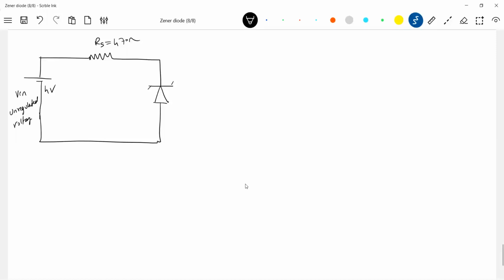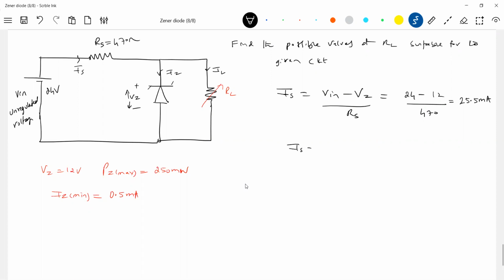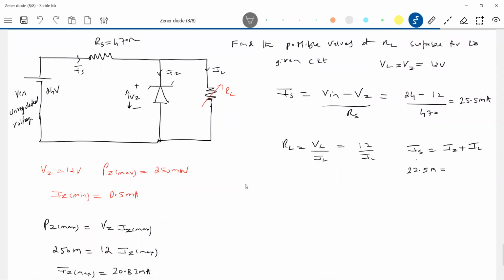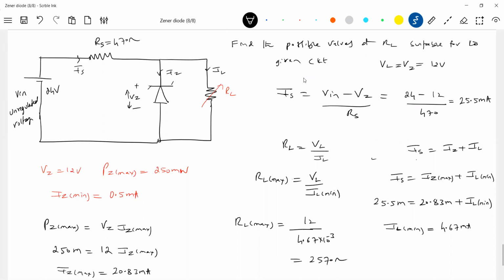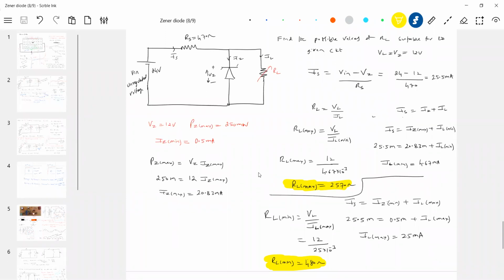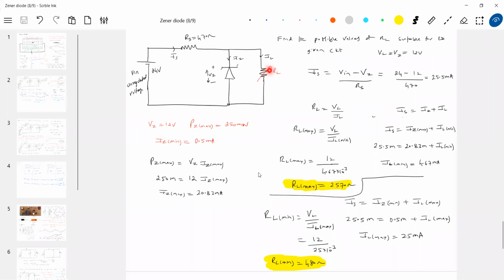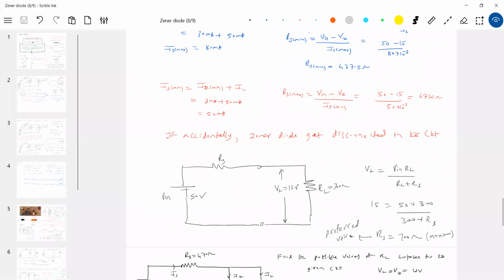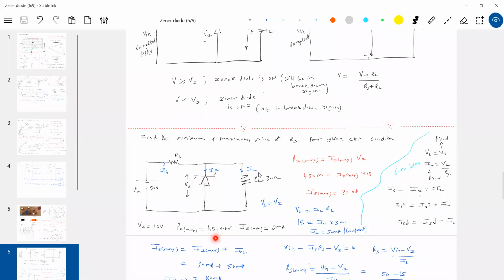6) Physics | Semiconductor Class 12 | Find the minimum and maximum value of load resistance RL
in Zener voltage regulator circuit | Physics | Semiconductor class 12 | Zener diode as voltage regulator | JEE Main 2023 | JEE Adv |